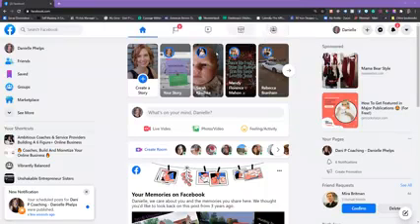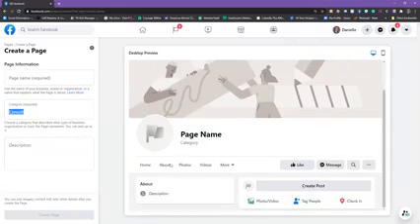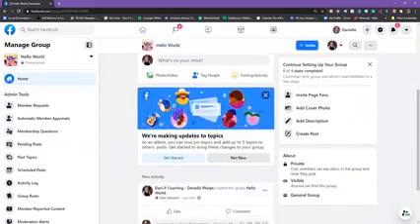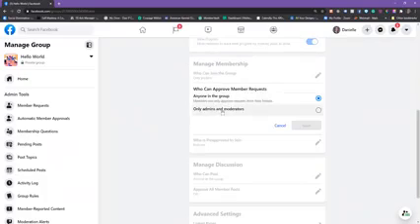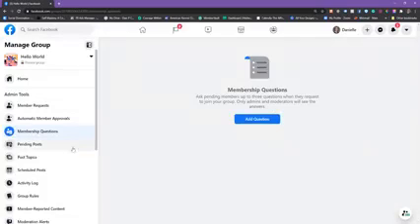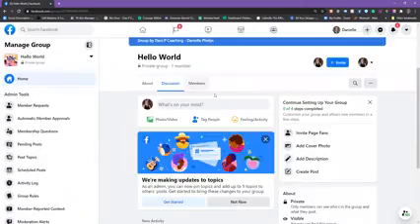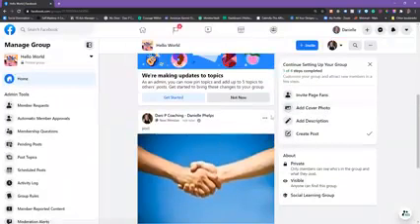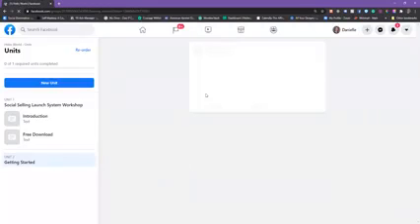Creating Your FB Business Page & Group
Starting your business & want to create a FB Business Page or group to help with marketing for your business? Learn how in this training video.

Are you an ambitious woman starting your coaching or service provider business & want support? Be sure to join us in the Passion Profit CEO Sisterhood to have access to weekly trainings, downloadable resources, and more to grow your business in part-time hours.